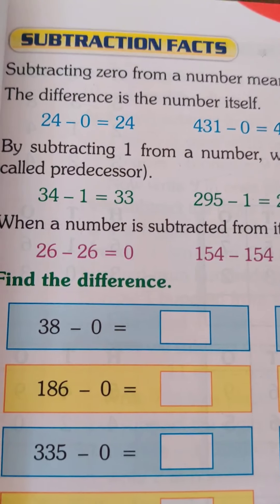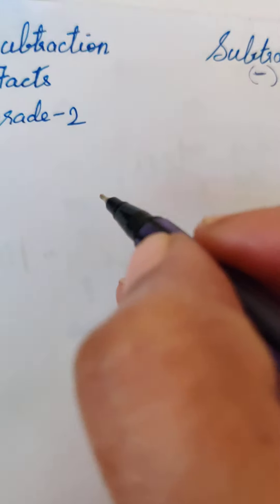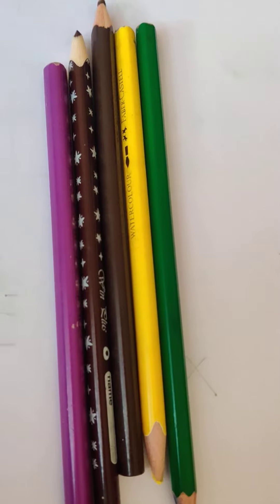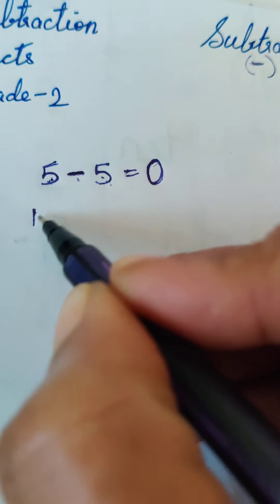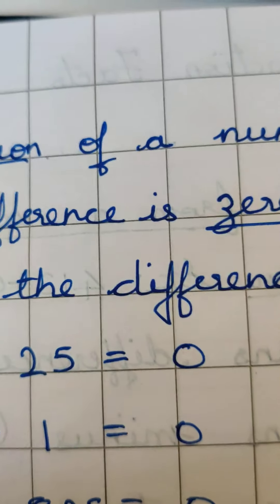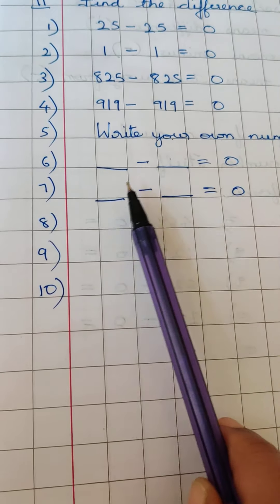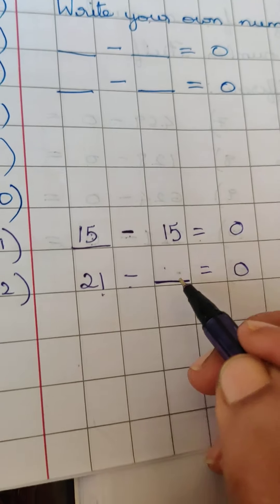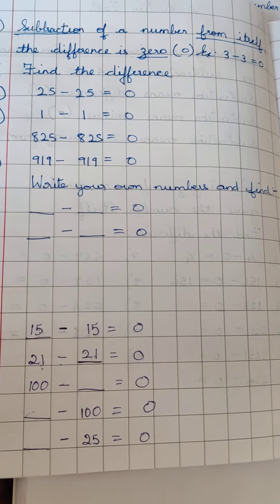Grade 2, Subtraction Facts, Subtracting a number from itself